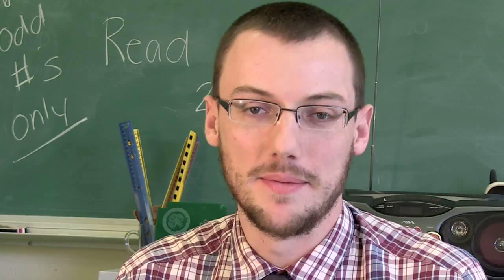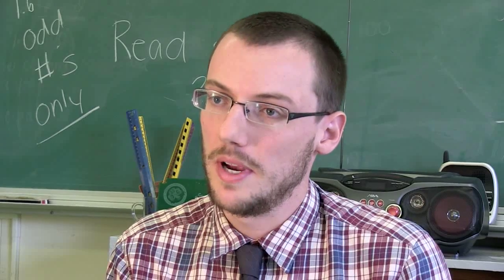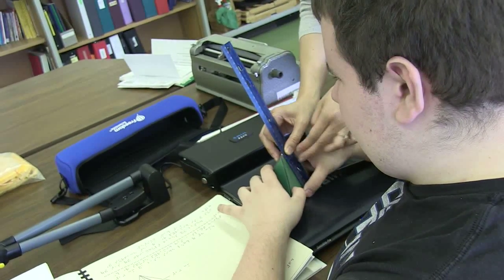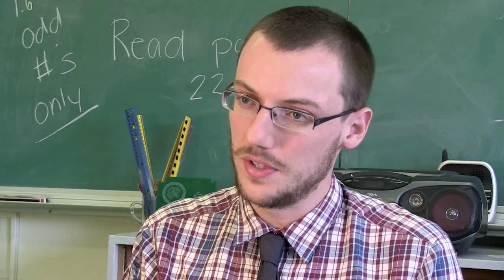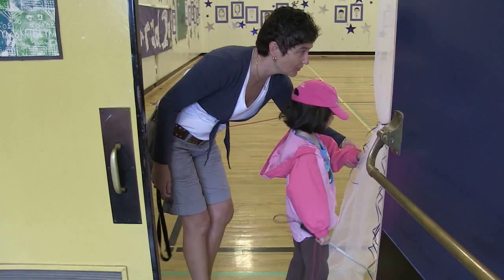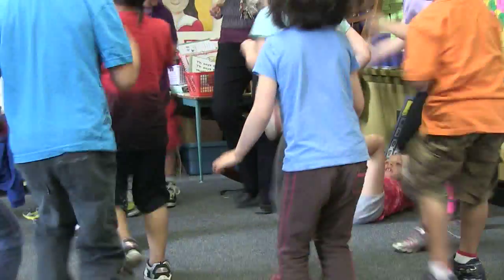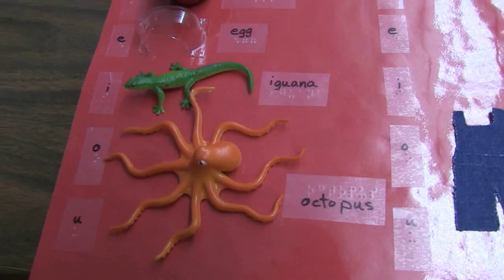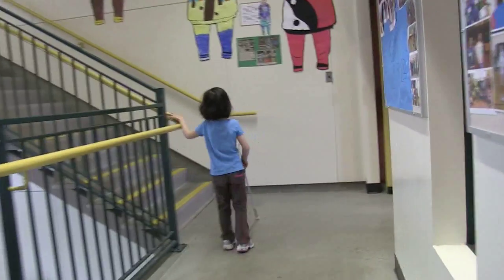The Role of the Teacher of the Visually Impaired in British Columbia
The purpose of this video is to introduce the role and functions of a teacher of students with visual impairments (TSVI)  This video can be shared with parents and classroom teachers healthcare professionals and school district administrators to give them an idea of what they can expect when working collaboratively with the TSVI.

The video was commissioned by PRCVI

Credits:

Thank you to all of the students and teachers who participated in the making of this video.

Rita Schouls Teacher of the Visually Impaired
Danita Kwong Teacher of the Visually Impaired
Marilyn Rushton Teacher of the Visually Impaired
Adam Wilton Teacher of the Visually Impaired
Mary Germani Teacher

Thank you to Killarney Secondary School and Sir William Van Horne School